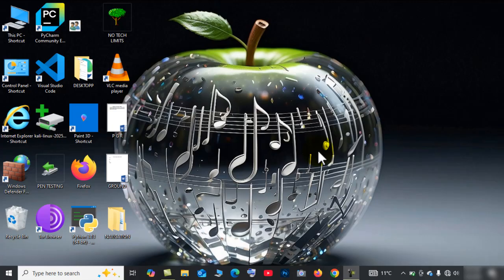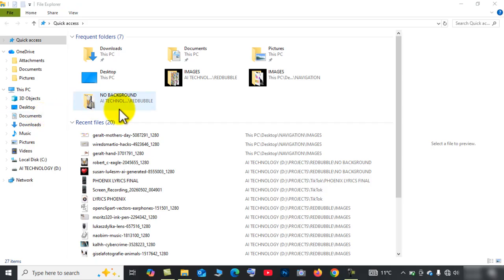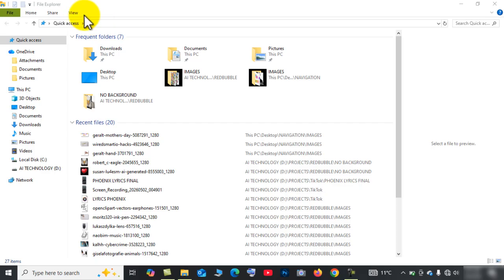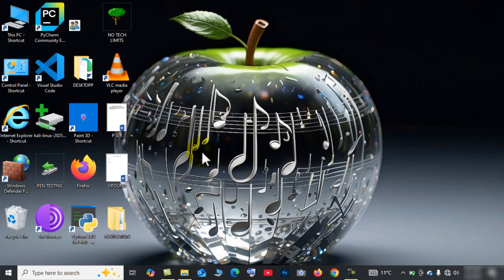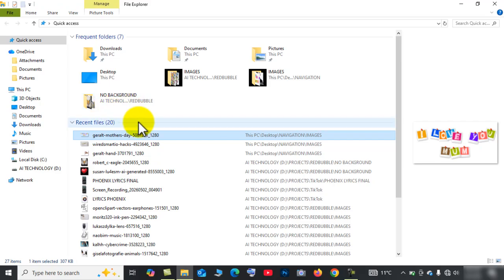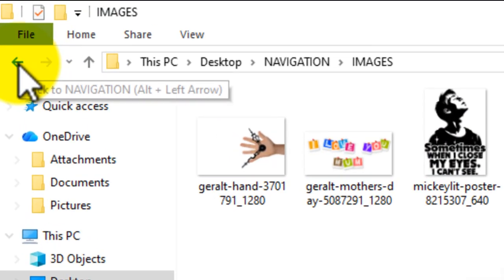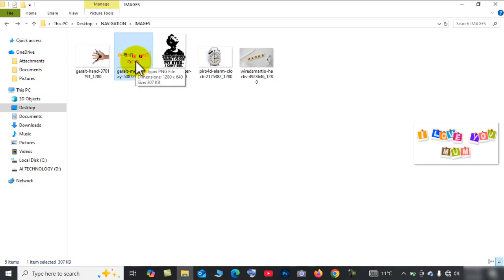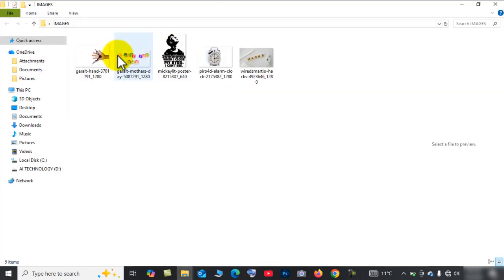Don't struggle, learn windows navigation in just 6minutes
Welcome to NOTECHLIMITS. We have an ongoing Microsoft word course designed for total beginners and students; focusing on elevating you from computer beginner to a confident and practical user.
This tutorial will help you boost your speed and efficiency without struggling, next time you are to work with your computer. Your simplest path into the world of technology